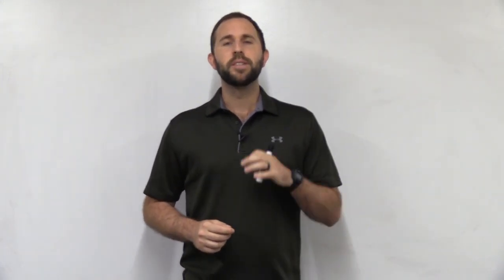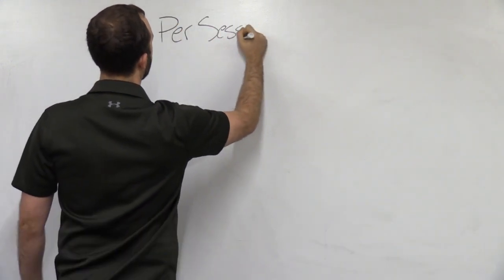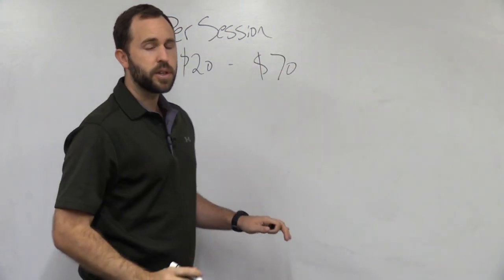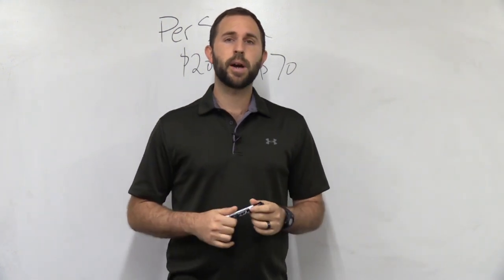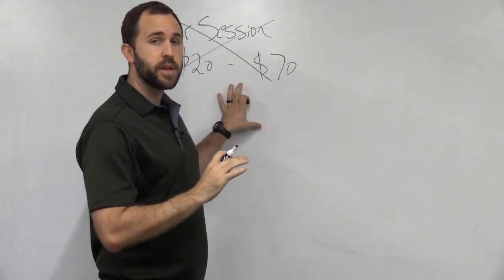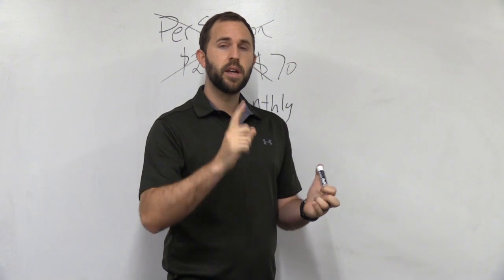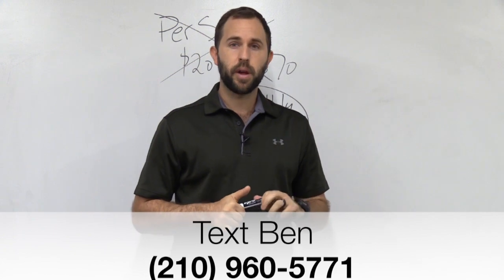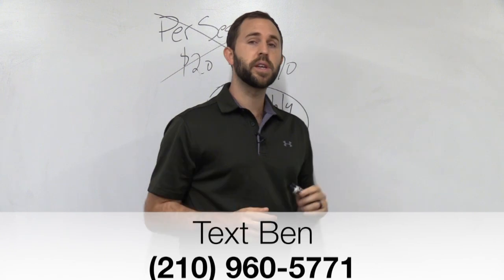5 Ways To Increase Pricing In Your Sports Business | Part 1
5 Ways To Increase Pricing In Your Sports Business

In today's video, Coach Ben breaks down 5 ways to increase pricing in your sports business.

Chat soon,
Coach Ben